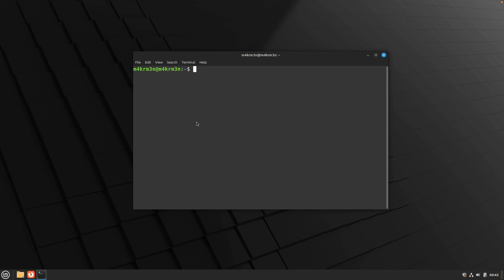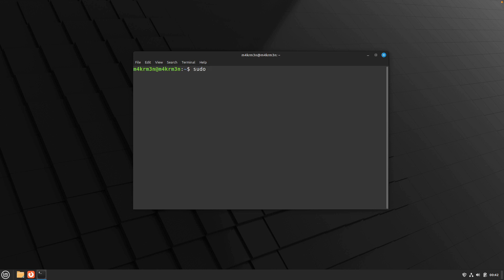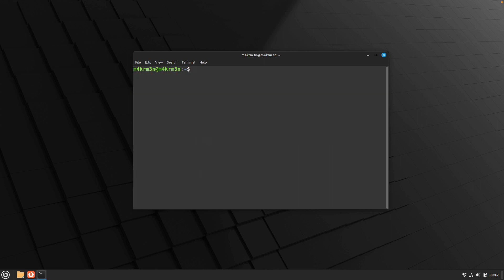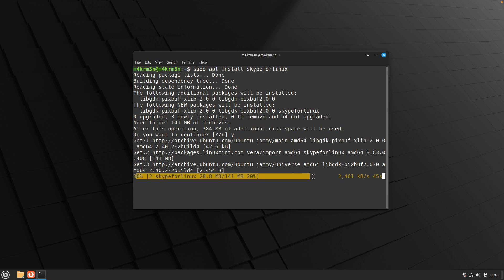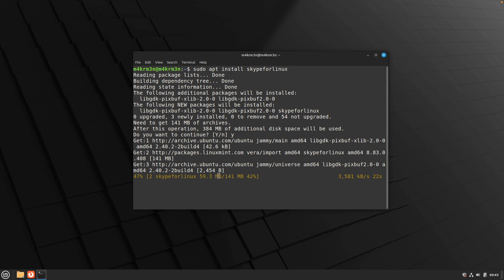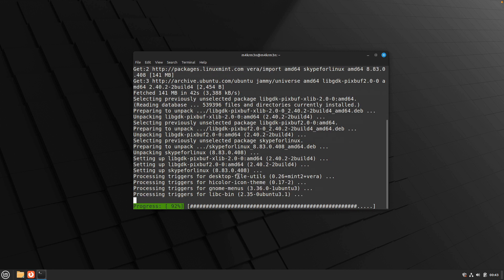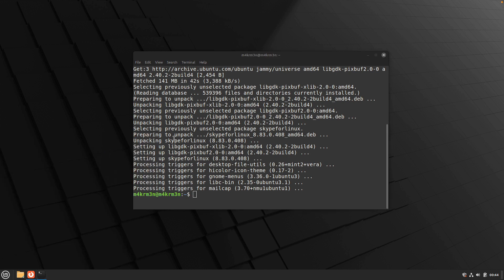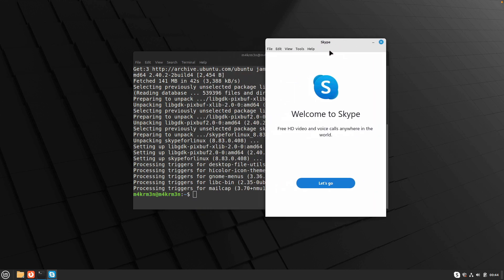How to Install Skype on Linux Mint 21